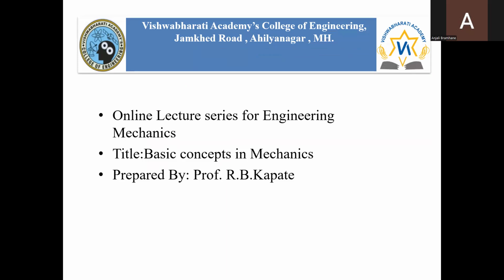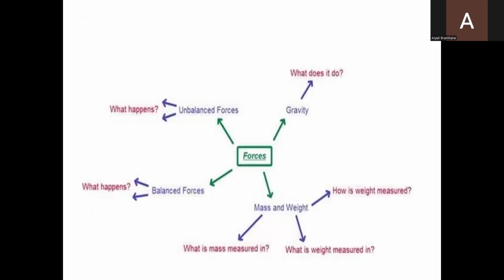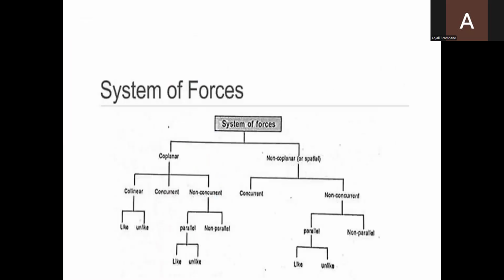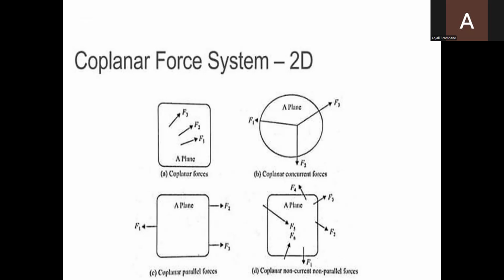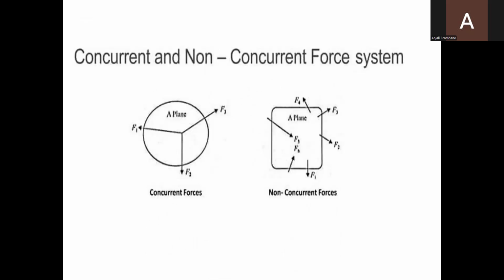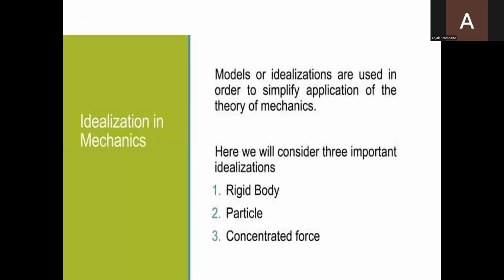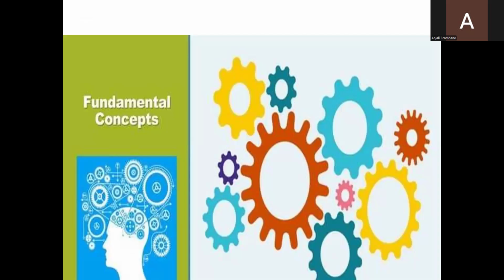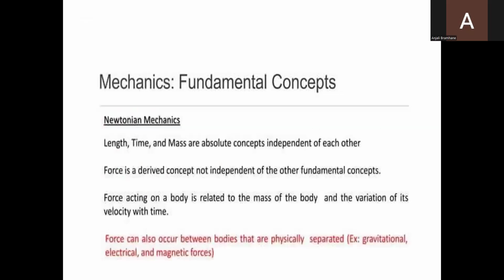Part-2-Fundamental Concepts of Engineering Mechanics